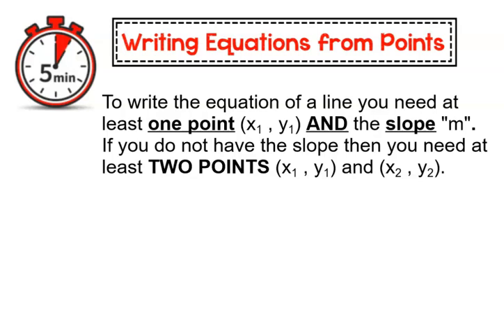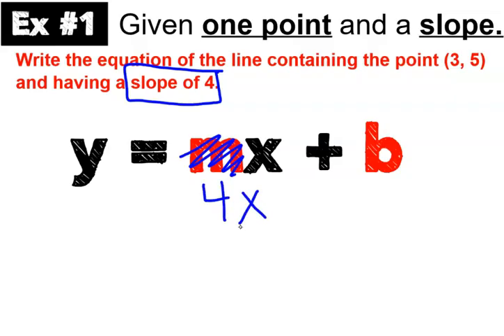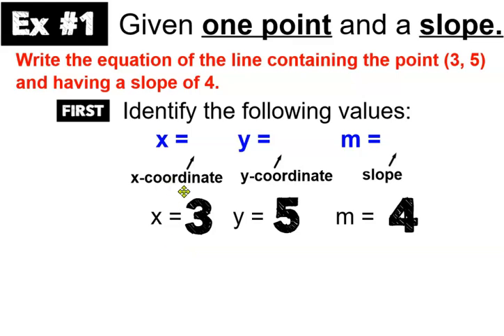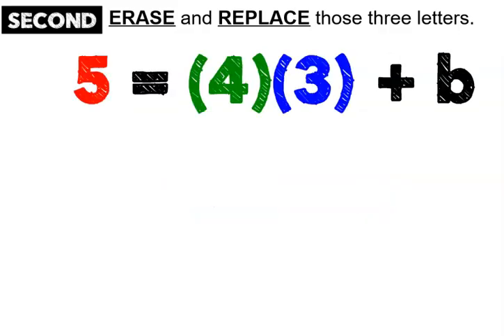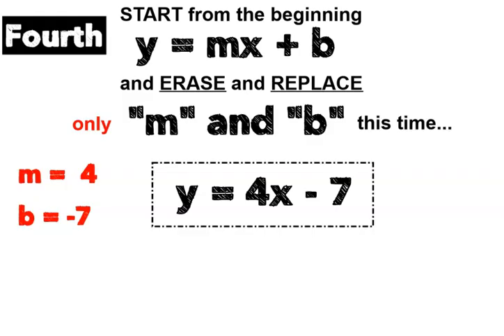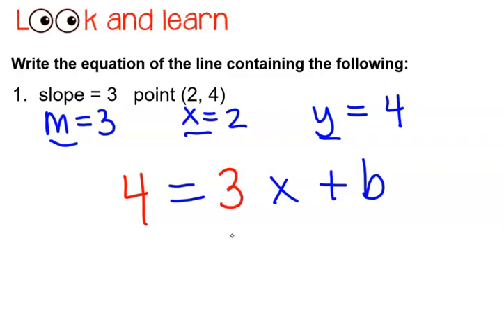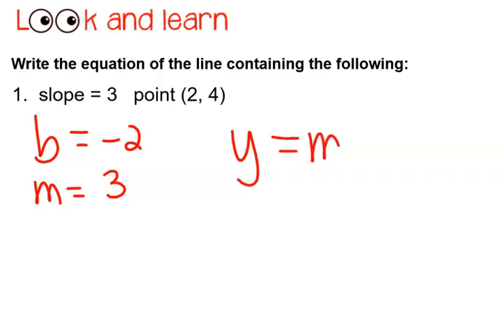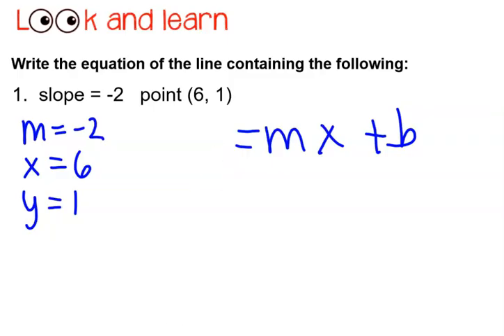Writing Equations Given a SLOPE and ONE POINT (5 min)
Learn how to substitute values into the y = mx + b equation to write the equation of a line when given a slope number and ONE coordinate point.